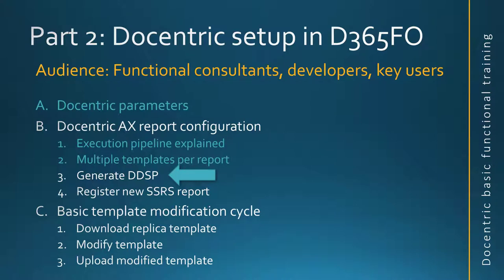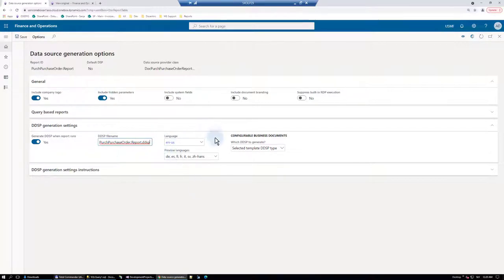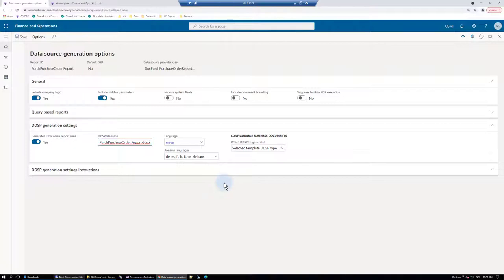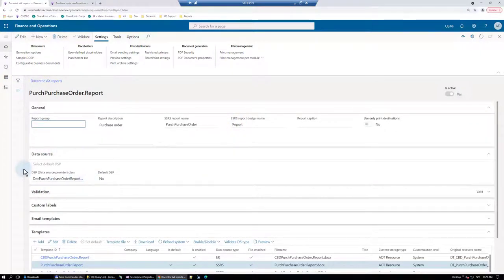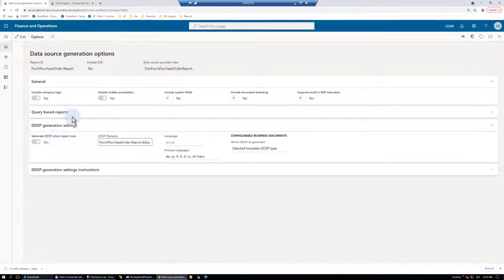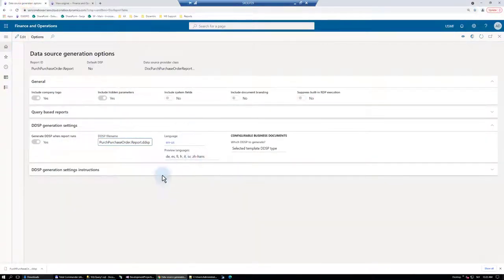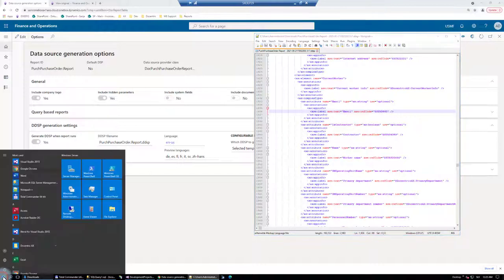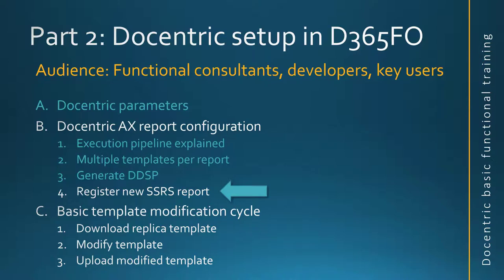Basic setup: Generate DDSP file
Learn how to generate the DDSP file and what you need to configure to get its content as needed.